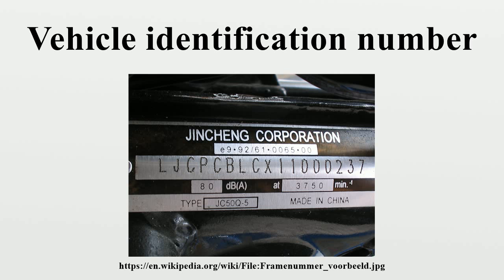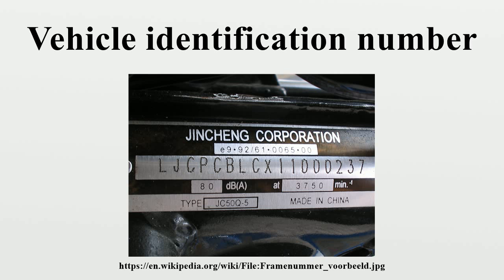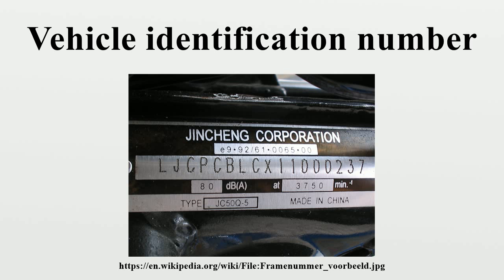Vehicle identification number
A vehicle identification number, commonly abbreviated to VIN, or chassis number, is a unique code including a serial number, used by the automotive industry to identify individual motor vehicles, towed vehicles, motorcycles, scooters and mopeds as defined in ISO 3833.VINs were first used in 1954.

Image-Copyright-Info
Author-Info:   Original uploader was Michiel1972 at nl.wikipedia

Image-Copyright-Info